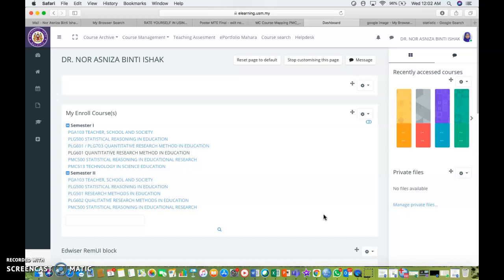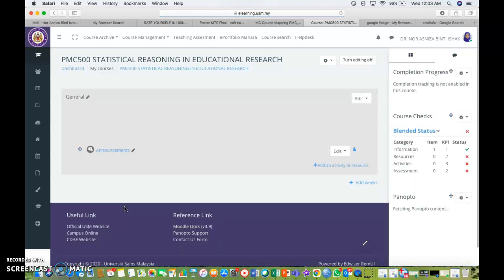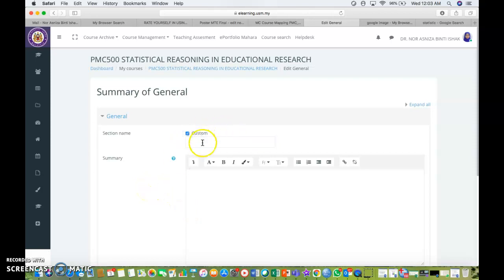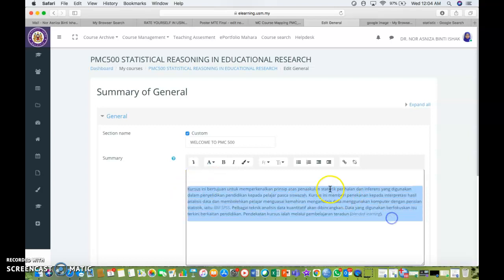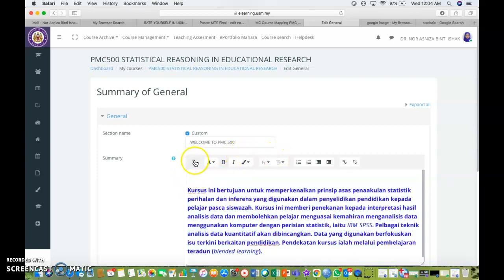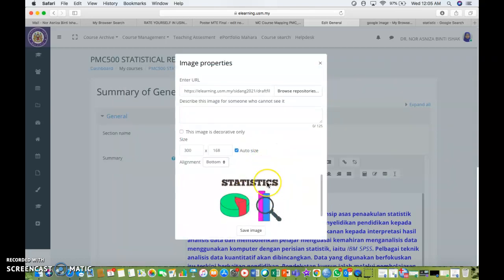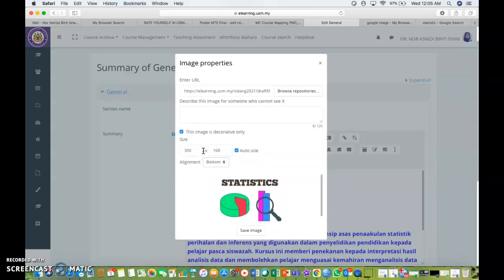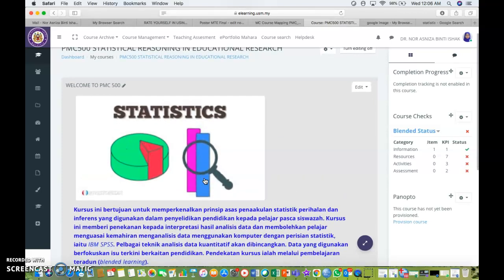How To Add Course Synopsis in Moodle